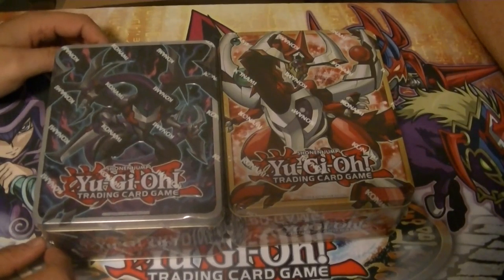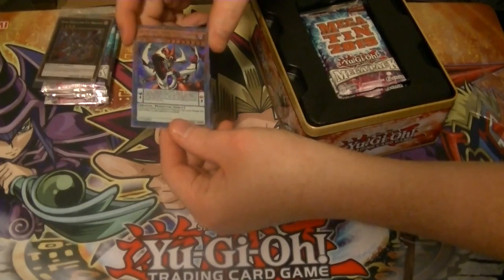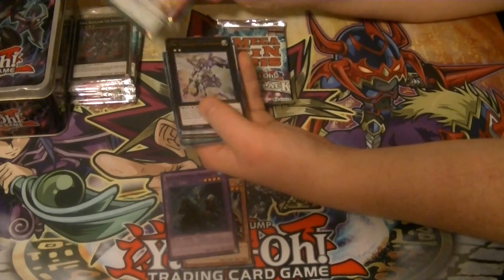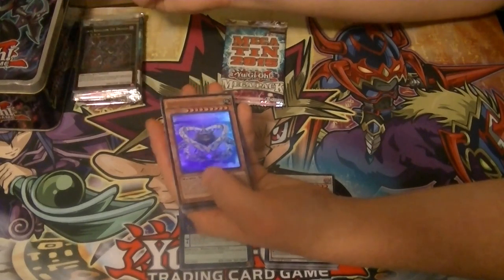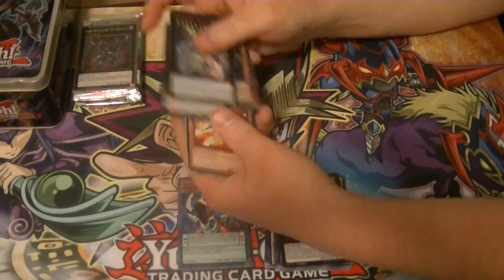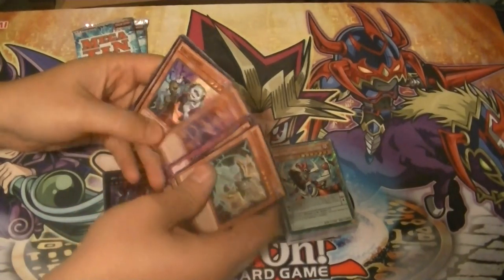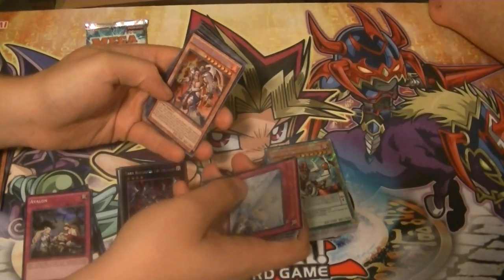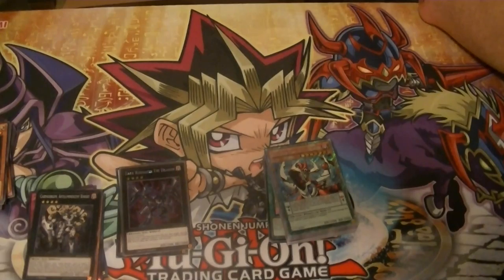2015 mega tins 2 case opening part 1